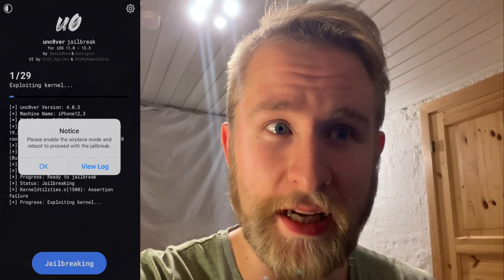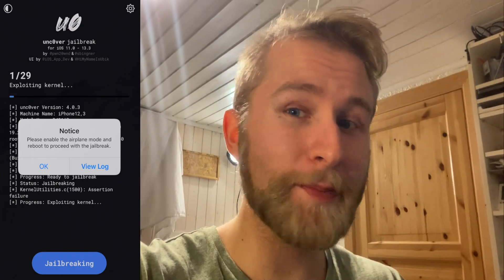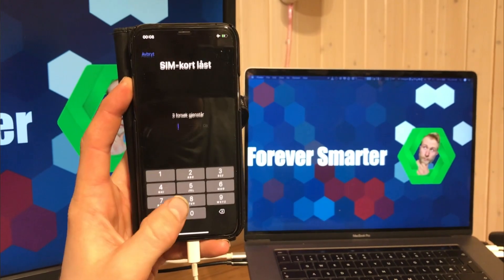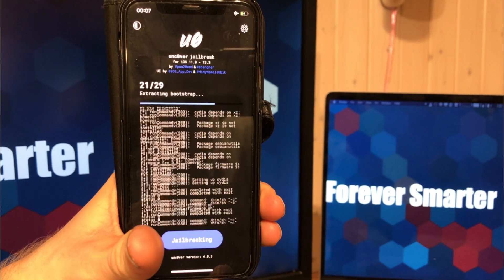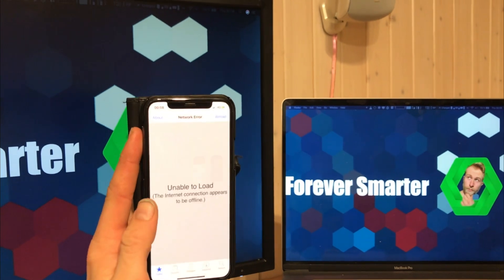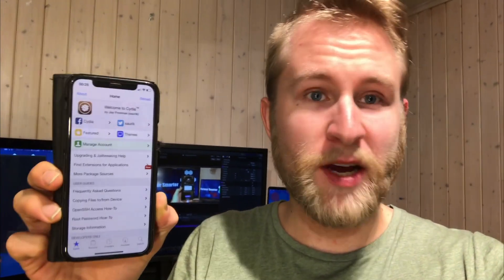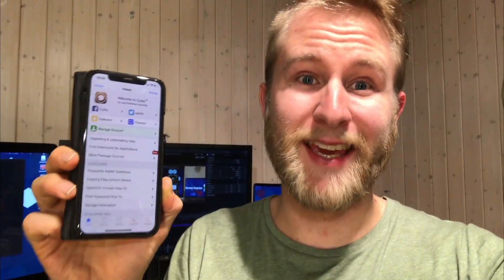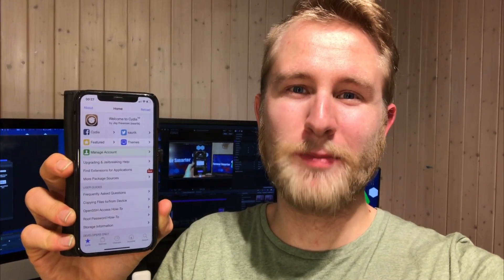"CRASHING" Unc0ver Jailbreak FIXED as long as you do THIS!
No more REBOOTs while trying to jailbreak your Phone 11Pro/ Max / XR, and 10s. This update fixes the Unc0ver "CRASHING" bug as long as you follow the instructions in this video and uses AltStore. I had tried 20times on 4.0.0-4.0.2 without luck. This time it worked!